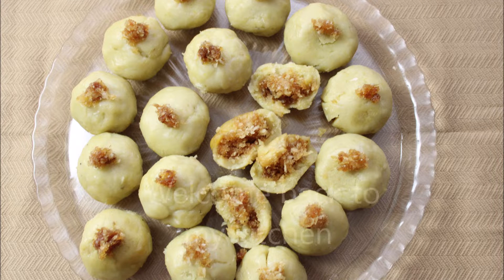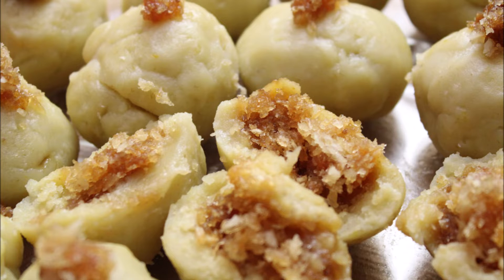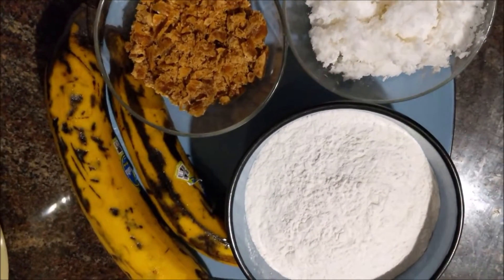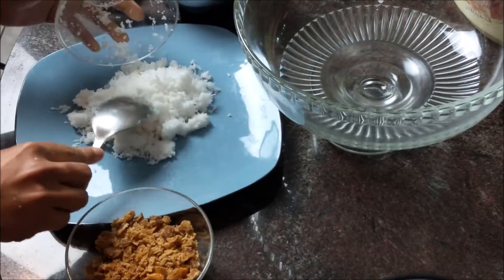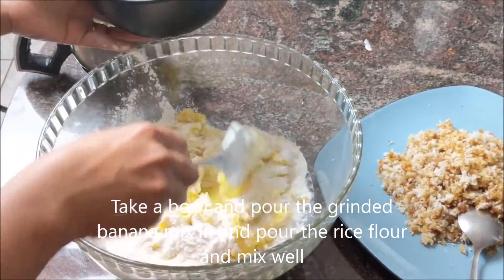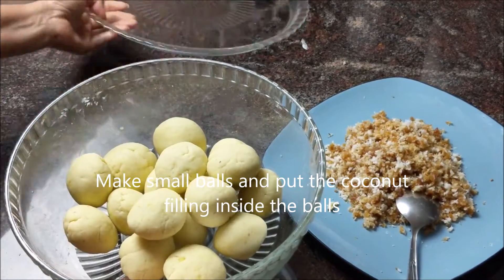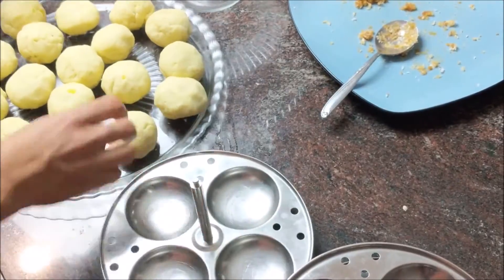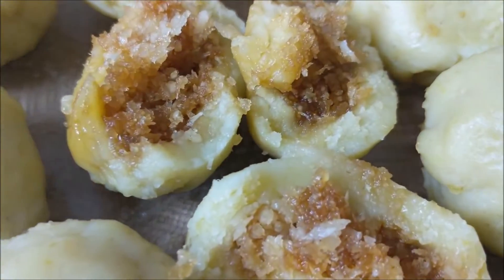Tasty Kerala Style Kozshukkatta With Banana | Easy And Healthy Banana Recipe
Hello Friends, today I am presenting to you an easy and healthy recipe with banana and rice flour with jaggery and coconut filling. This is a yummy and helpful recipe for kids who do not like bananas. I hope everyone should try and enjoy the recipe.